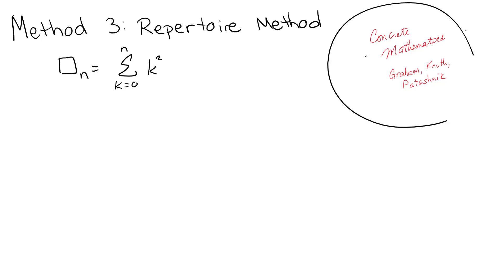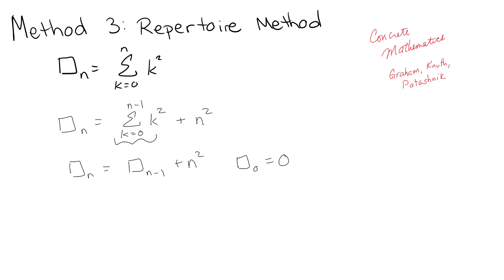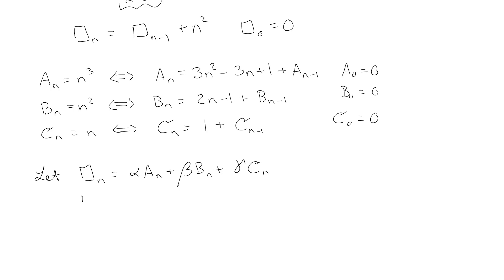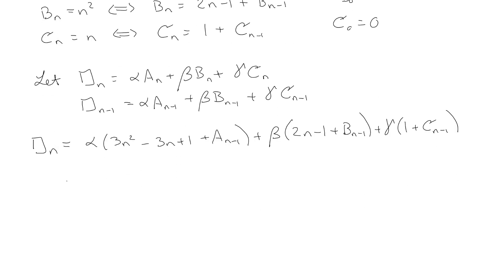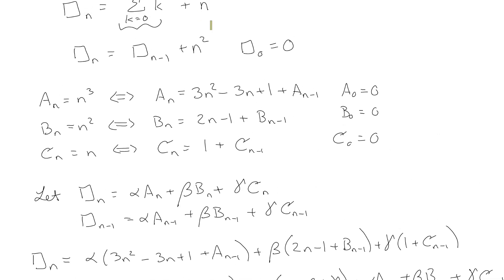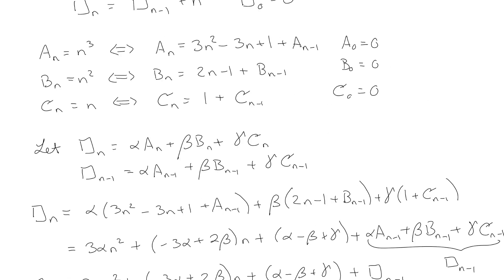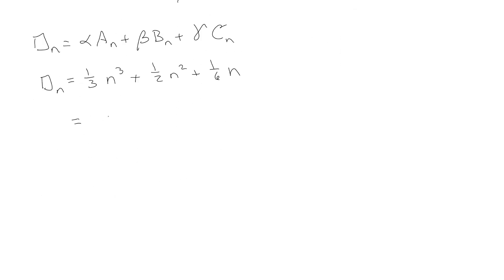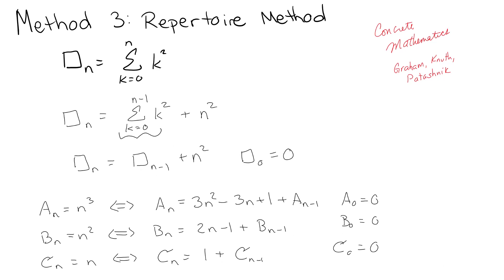General Methods for Finding a Closed Form (Method 3 - Repertoire)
Based on the book, Concrete Mathematics, by Graham, Knuth, and Patashnik. (Chapter 2.5) Given a summation - how do you find a closed form? Method 3 - Find a Repertoire